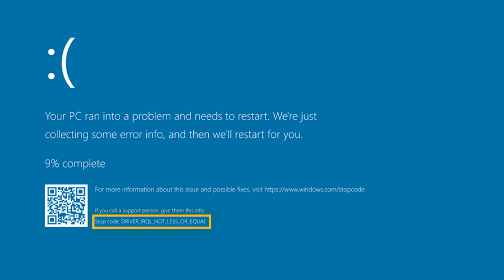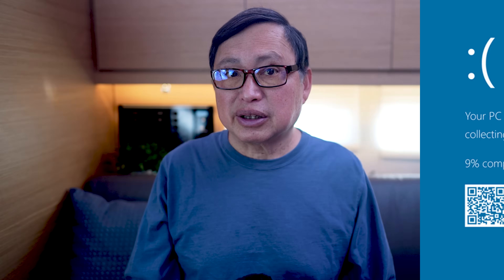How I Would Make the OS a Man-in-the-Middle -- Rob Braxman Approach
The intent to scan content to counter end-to-end encryption is no longer theoretical with the passing of the UK Online Safety Bill.

How would the OS makers then build in client-side scanning? Let's tackle a theoretical project to do this on your favorite operating system (Windows, MacOS, iOS, Android).

This would be how I would do it.

Sign in to the platform to see the store. Starting at $319.